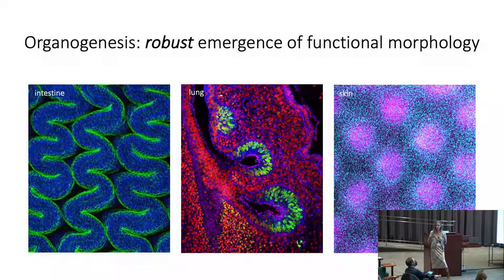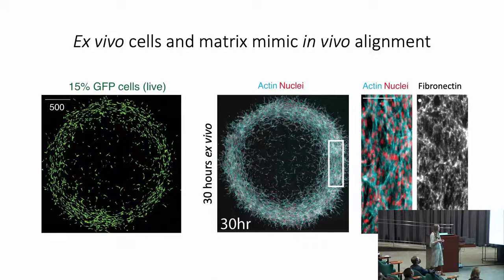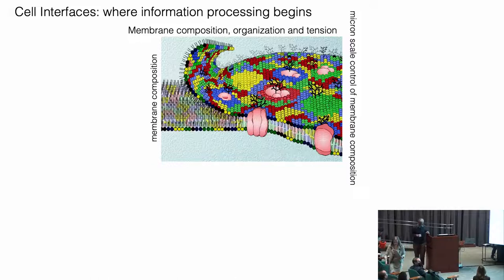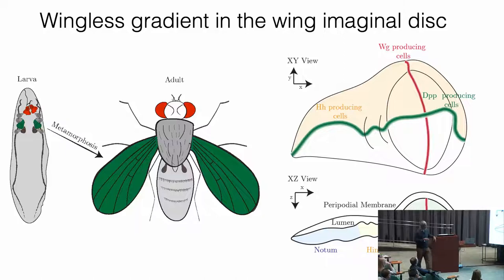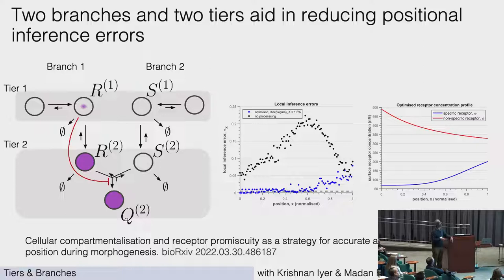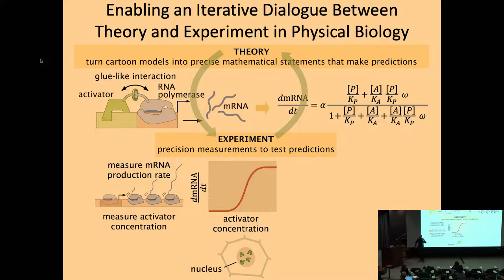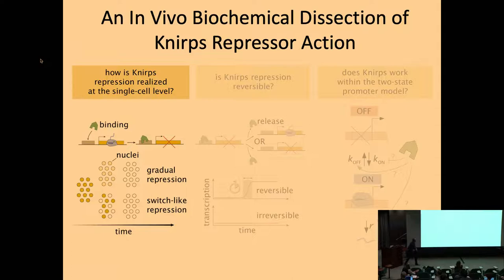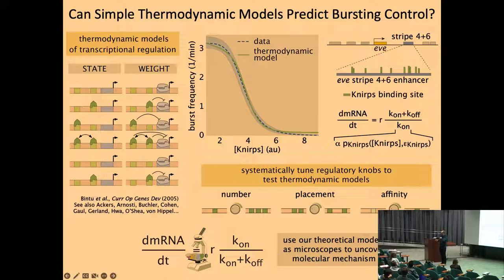Session 5: Mechanistic Tissue Biology (Part 2)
0:29 Amy Shyer, Rockefeller University

"Supracellular regulation of symmetry breaking in the skin"

21:45 Jitu Mayor, National Centre for Biological Science (NCBS)
"Building a morphogen gradient, tier by tier, in the wing imaginal disc of Drosophila

42:02 Hernan Garcia, University of California, Berkeley
"Using Physics as a Microscope to Dissect Transcriptional Control in Development"

Led by Jennifer Lippincott-Schwartz, Janelia launches its 15-year 4D Cellular Physiology (4DCP) research program in September, 2022. With expertise in cell biology, neuroscience, physiology and imaging, our 4DCP labs will collaborate with Janelia’s current research scientists, tool builders, and experts in microscopy, computation and theory to bridge the fields of cell biology and physiology in exploring how cells build and maintain organs and organisms.